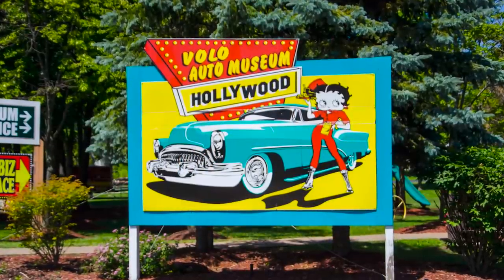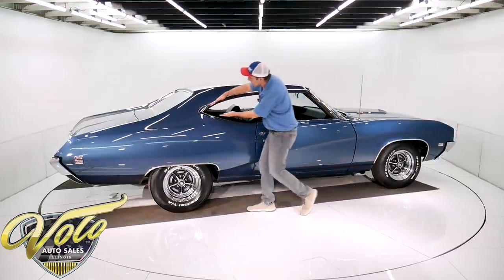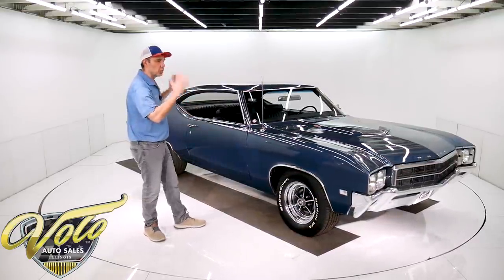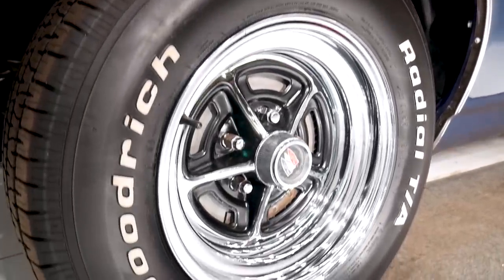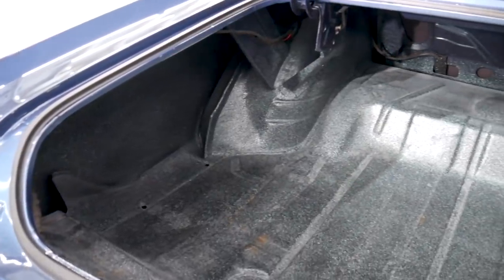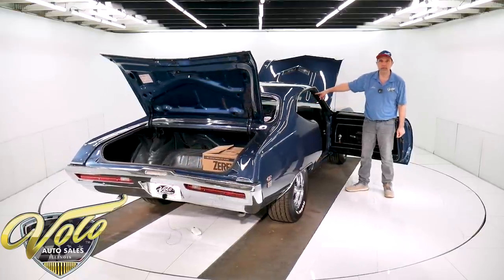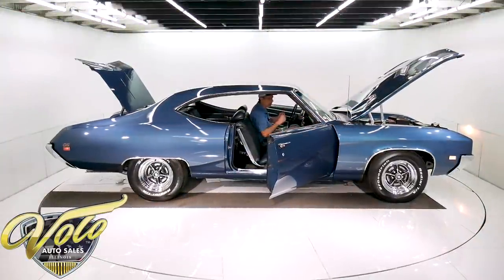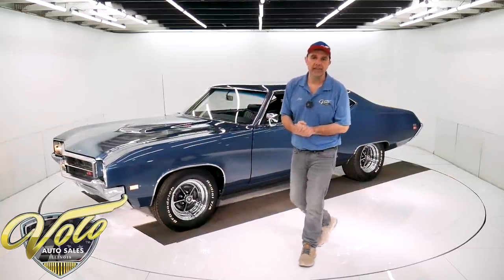1969 Buick GS for sale at Volo Auto Museum (V18898)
This is a genuine GS400. 1 of only 785 4-speeds made. Very desirable factory born colors. Very good, honest car with clean metal.

EXTERIOR: Beautiful Twilight blue without a vinyl top. Has a very glossy clear coat finish. Overall the paint is excellent, only a few insignificant flaws. The body looks like it's real clean and straight. All along the lowers it is smooth, no bubbles. Door jambs are painted, weatherstrips and sill plates are new. The chrome is original. I would replate the bumpers eventually. Door handles and wheel well moldings look new. It has original T-3 headlights. The 15 inch Buick wheels and BFG tires look new. They are extra wide, especially in back. It's really a sleak design, looks like it's moving while sitting still.

INTERIOR: Looks to be a good unabused original interior. There is a split in the driver's bottom cushion. Door panels are a little warped. Both are very presentable as-is but warrarant replacing eventually. The carpet has been replaced, glove box liner is new. Instrument panel is in really nice shape, no damage. Knobs, lenses, factory radio are excellent. Interior lights work. Has original Buick tri-shield floor mats. The original headliner is real nice. It does have a tachometer on the column and a couple gauges neatly under the dash. Odometer shows 48,000 miles.

ENGINE COMPARTMENT: The lower end was replaced with a 455- block, crank, pistons. The upper end is original- heads, intake. The motor was completely rebuilt. It has a 212 cam, 10:1 compression. The motor is detailed. Painted the Buick red, has the proper decals, valve covers. The ram air assembly is complete, even has the heat riser tube going to the manifold and new foam seals. New alternator and upgraded with an HEI ignition system. New 8.5 mm plug wires. New carburetor. Has new aluminum water pump, clutch fan and hoses. Has radiator shroud. Wiper motor has been replaced. The engine bay is all painted real nice, bottom of the hood is painted. The jambs are painted as slick as the car. It features power steering.